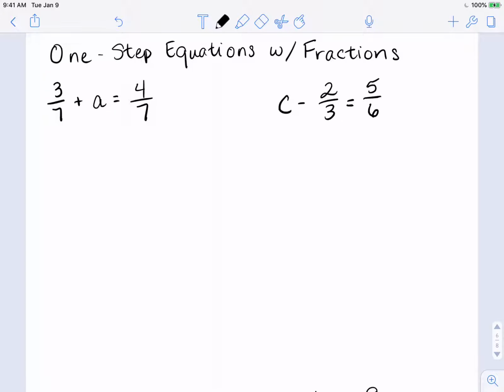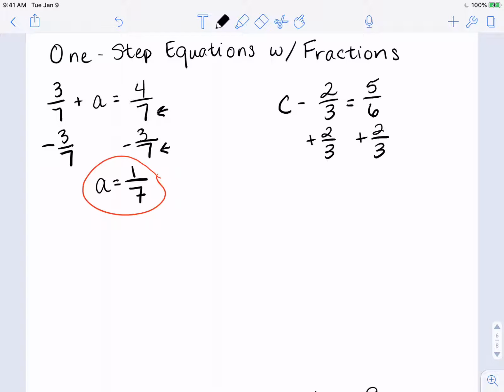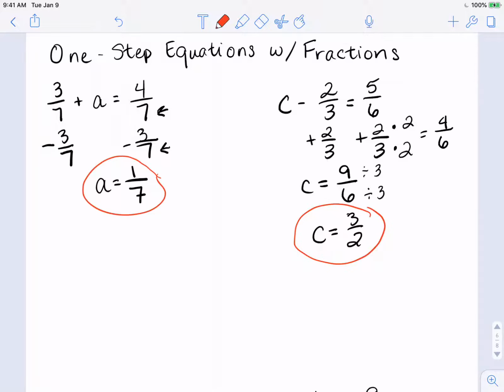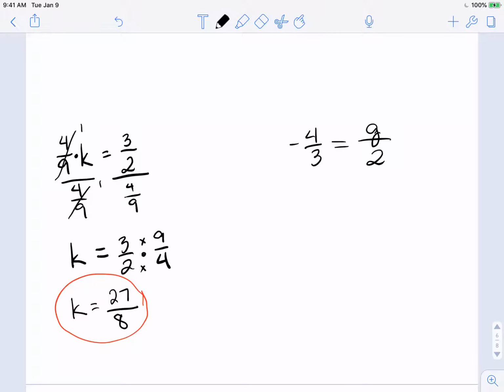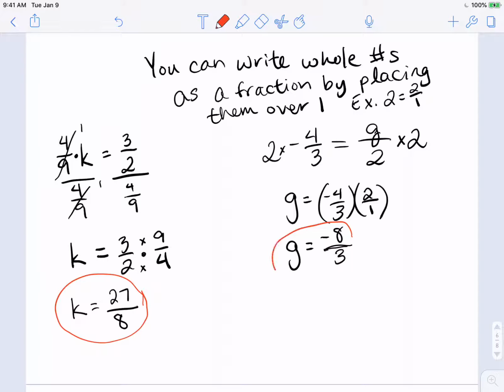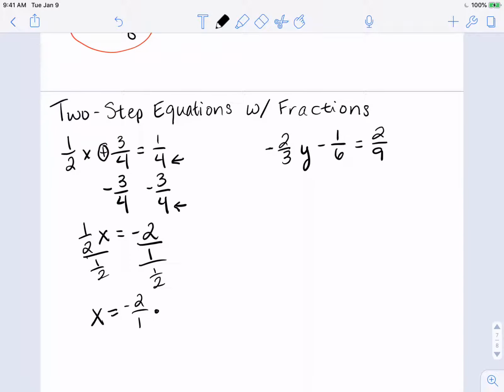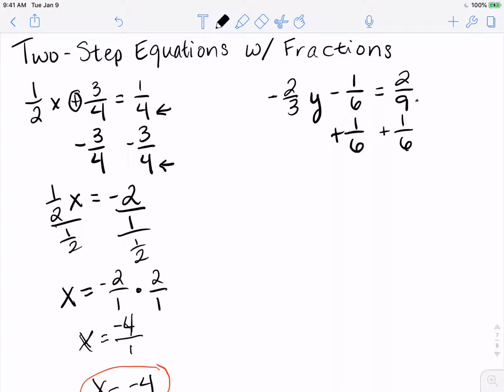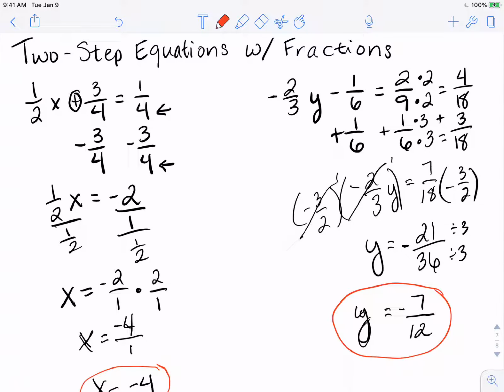Multi step equations w Fractions